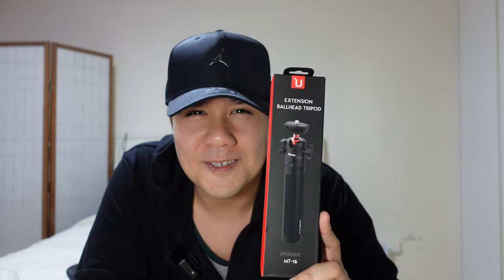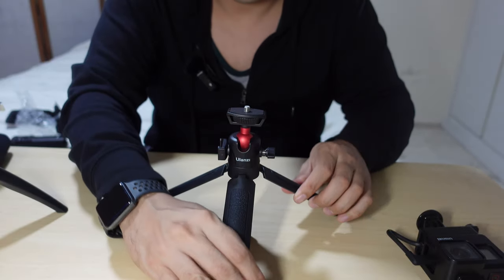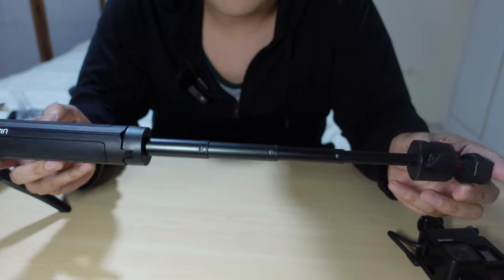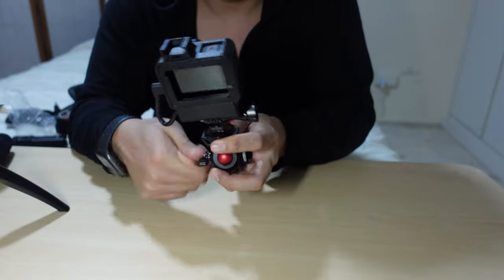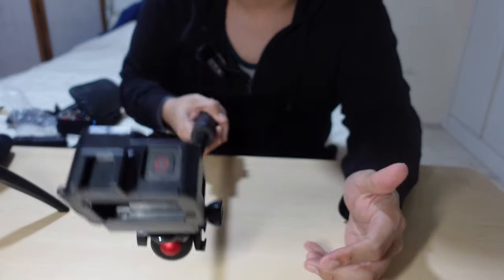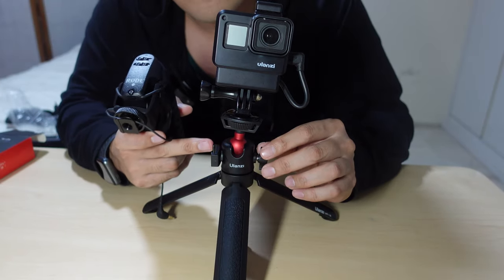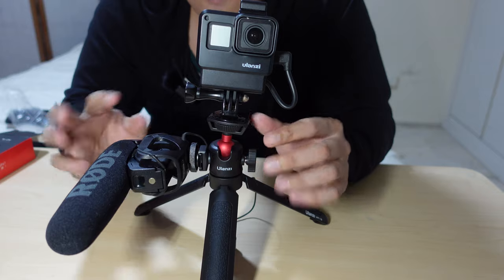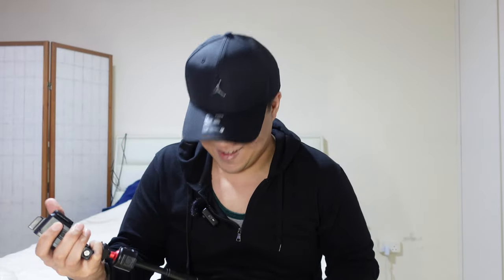Ulanzi MT-16 Tripod: Best Manfrotto Pixi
Ulanzi MT-16